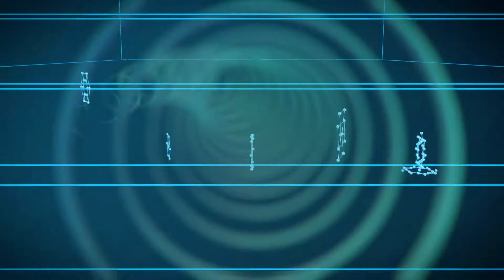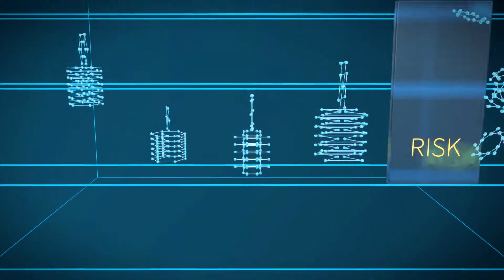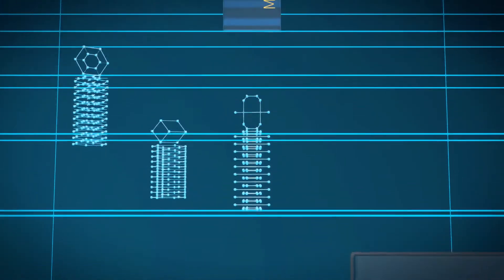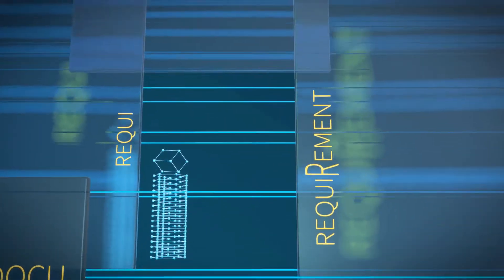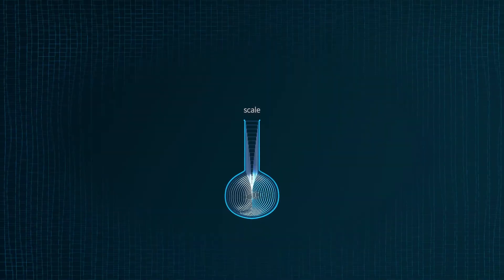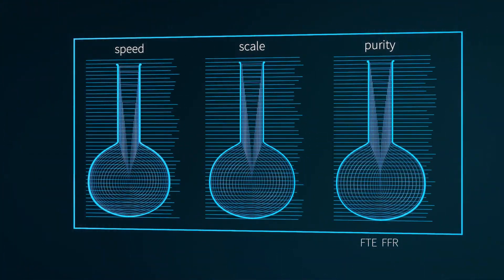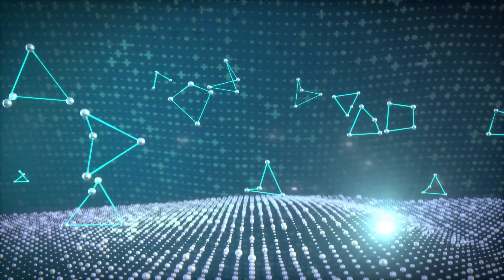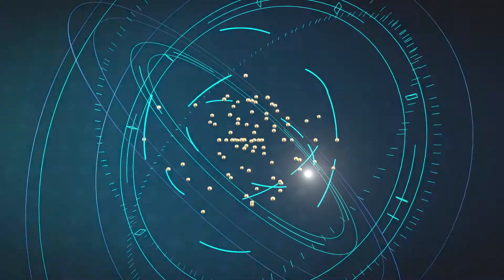Custom Synthesis: What are the costs and contract options for synthesis projects? ChiroBlock FAQ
What are the costs and contract options for custom synthesis projects? How much does a compound cost? How do you calculate prices? The final pricing depends on how complicated the process is; the number of synthesis steps, risk profiles, costs of starting materials and on reagents needed. Added to that are, analytical investigations, required documentation, and on special customer- specific requirements. Naturally, the price is also affected by scale, speed, purity and contract options. In contrast, simple, reproducible, welldocumented syntheses of standard chemicals are much cheaper than first-time, multi-step syntheses of novel compounds.